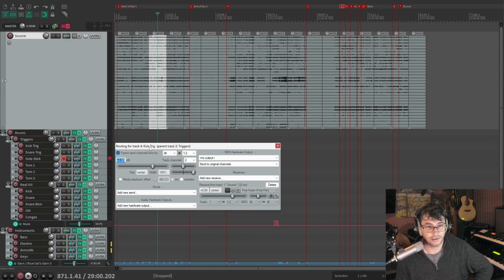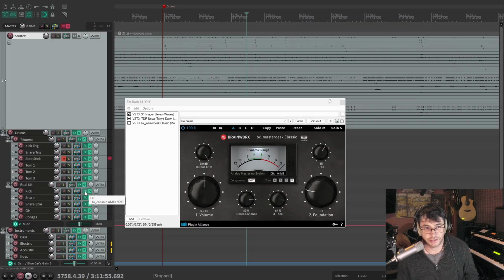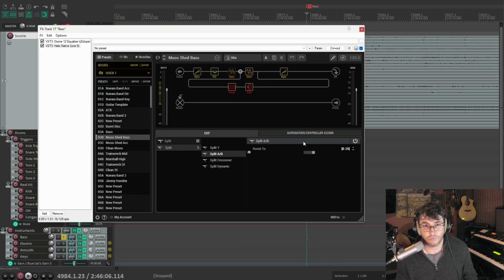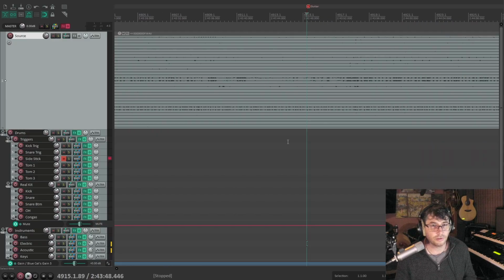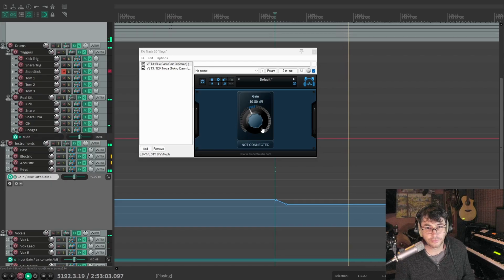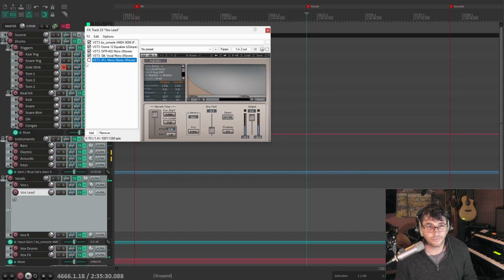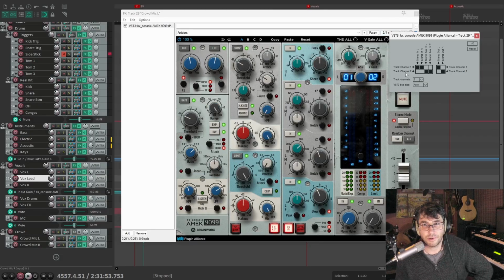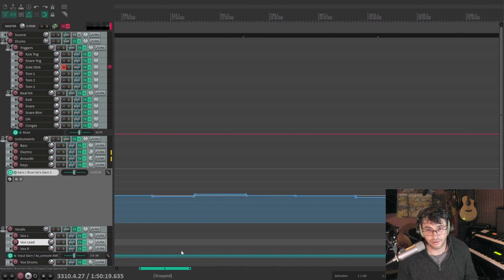Demonstration of Mixing Live Multi-Track Recordings in Reaper